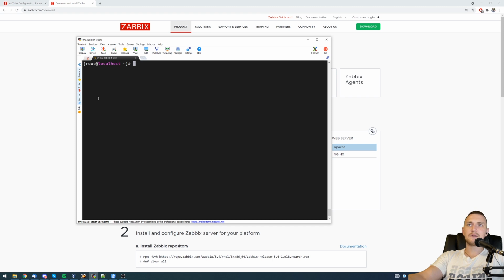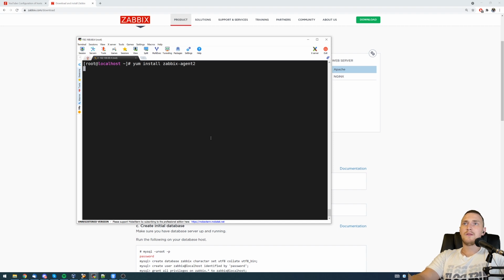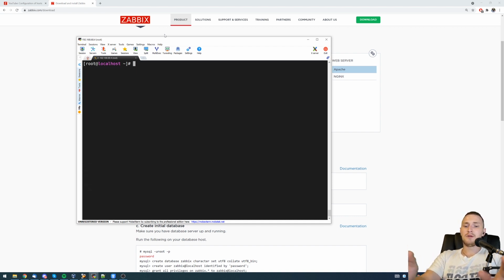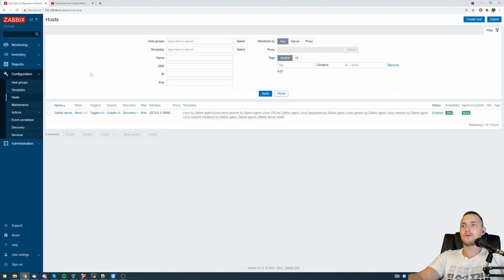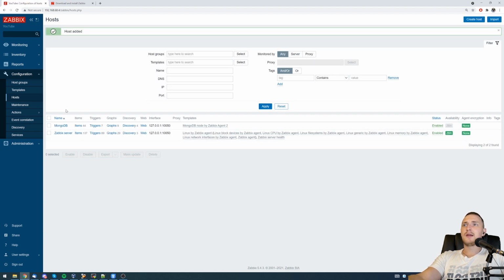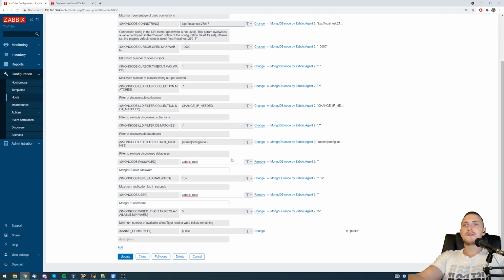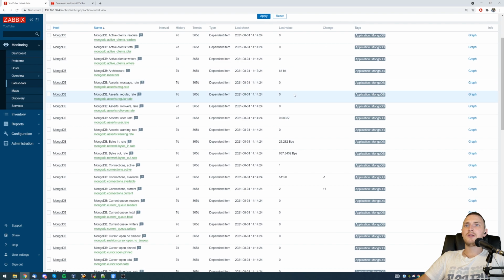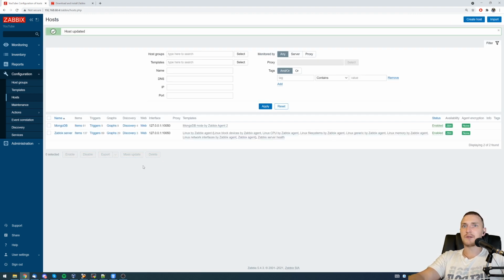MongoDB Monitoring With ZABBIX